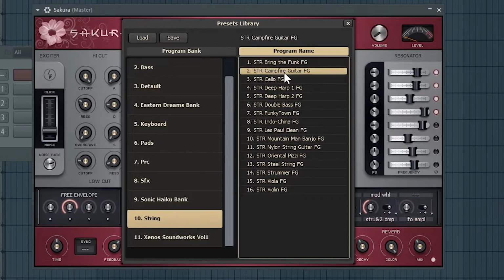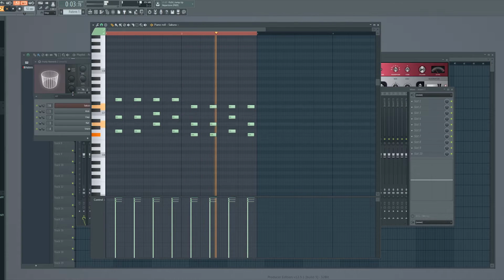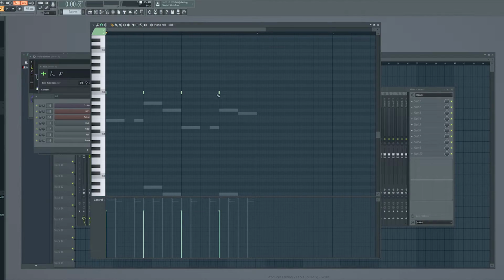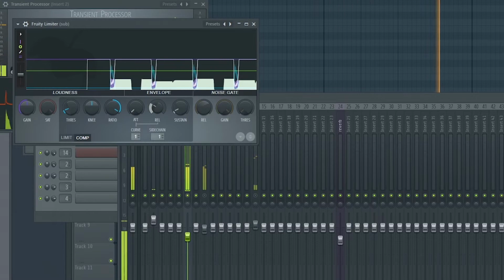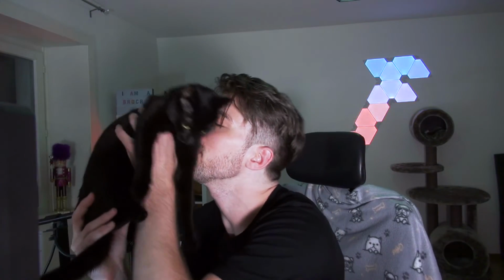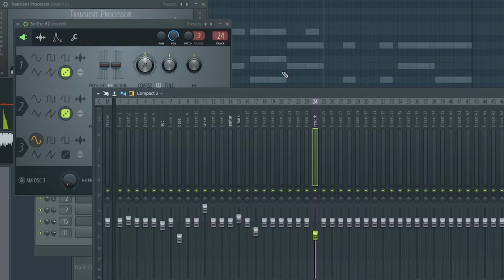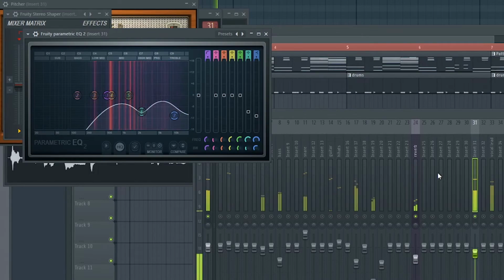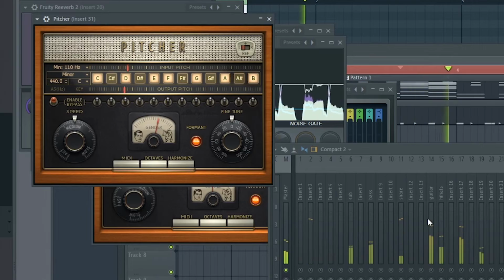How to Make Make Ava Max - Who's Laughing Now [FL STUDIO PLUGINS ONLY]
Are you a BRODUCER or a SEDUCER? Get the merch to keep those Ableton users away

▶ TRANSLATE this video into your native language & get credited!

A HUGE thanks to all my patreons and memberducers!